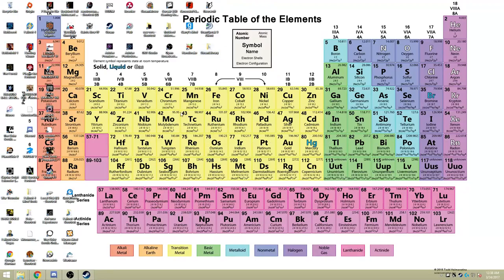Sorry i haven't uploaded...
Any ideas?